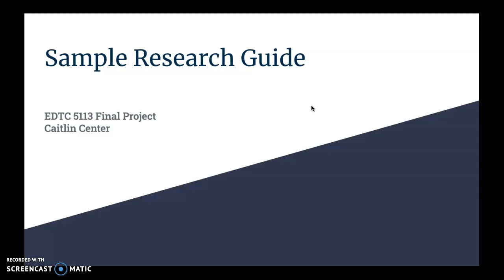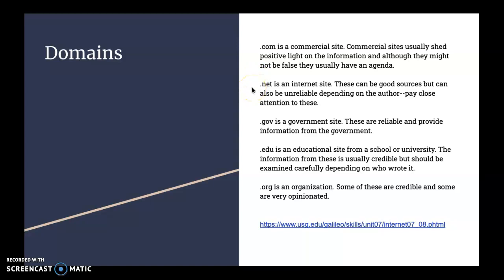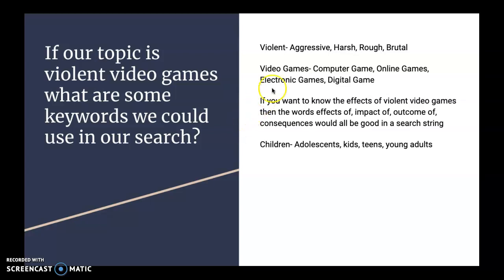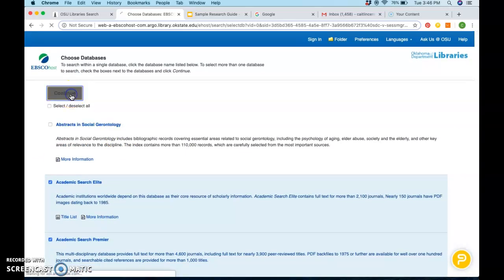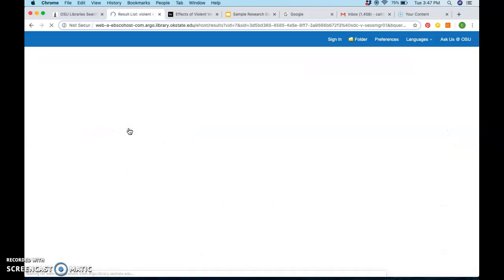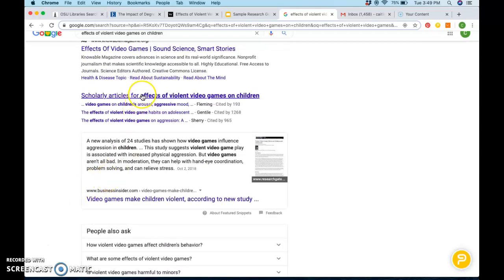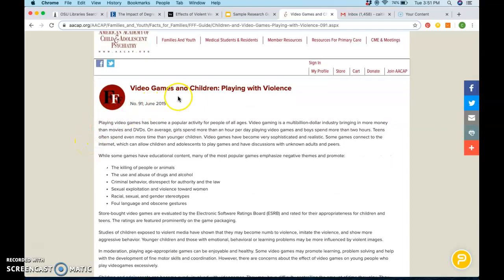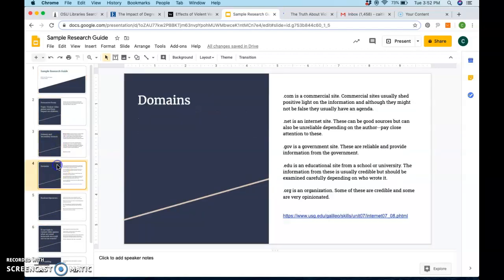Sample Research Guide EDTC 5113